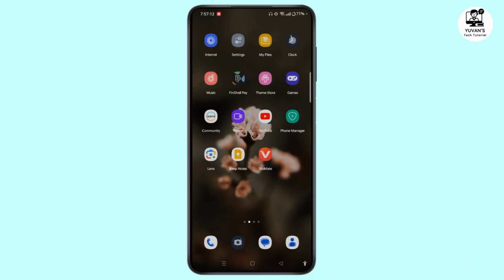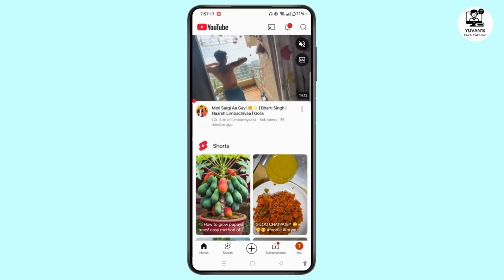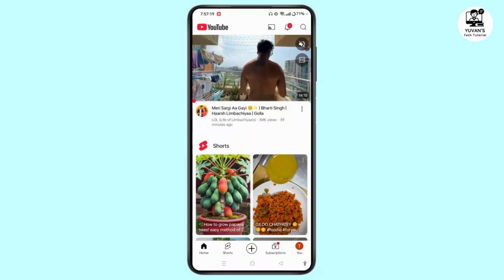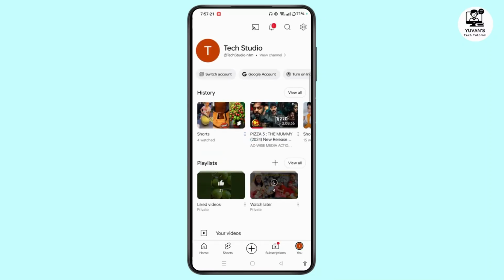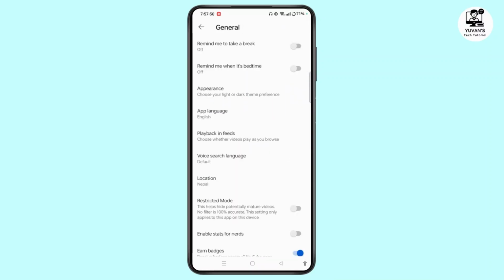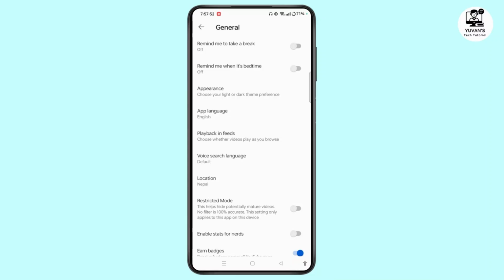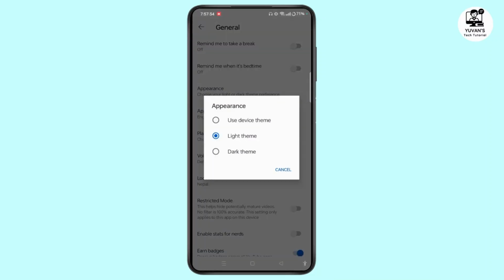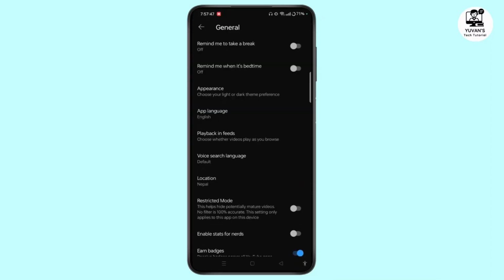How to Enable Dark Mode on YouTube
Learn how to enable Dark Mode on YouTube quickly and easily. Follow this simple guide to switch to the dark theme on the YouTube app for a better viewing experience, especially in low-light environments. In just a few steps, you'll be able to enjoy a sleek, dark interface.

Chapters:

00:00:00 - Introduction
Overview of enabling Dark Mode on YouTube.

00:00:10 - Launch the YouTube App

00:00:15 - Sign in to Your Account
Ensure you are signed in to your YouTube account.

00:00:20 - Access Profile Settings
Tap on the profile icon in the bottom-right corner.

00:00:25 - Go to YouTube Settings
Click on the gear icon in the top-right corner to access settings.

00:00:30 - Open General Settings
Under "Accounts," select "General."

00:00:40 - Choose Appearance
Find and tap on the "Appearance" option.

00:00:50 - Select Dark Theme
Choose the dark theme from the available options.

00:01:00 - Conclusion